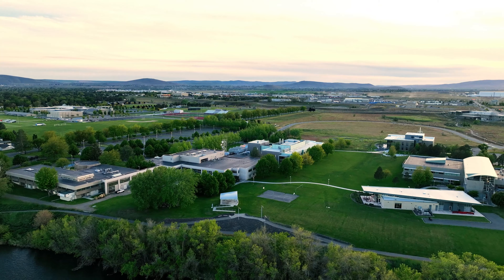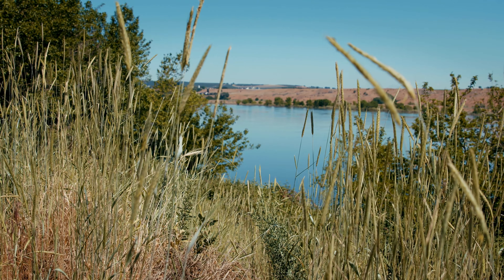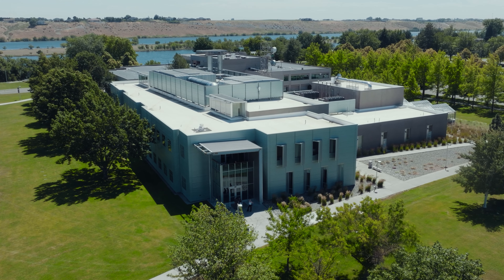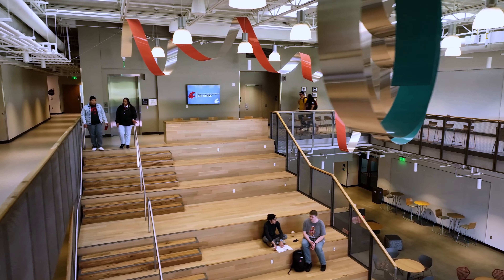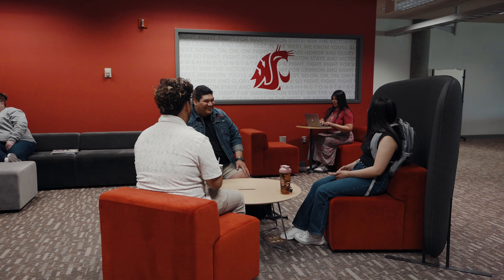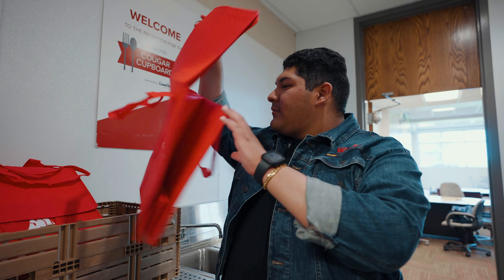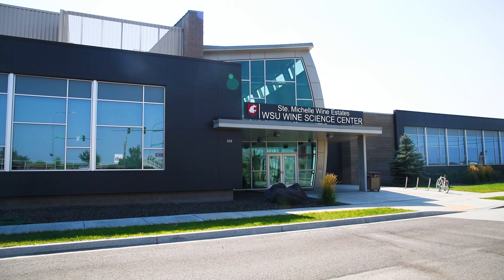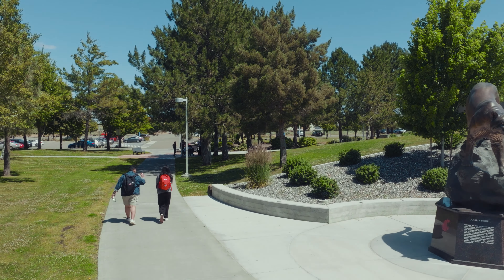WSU Tri-Cities Campus Tour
Get to know WSU Tri-Cities!